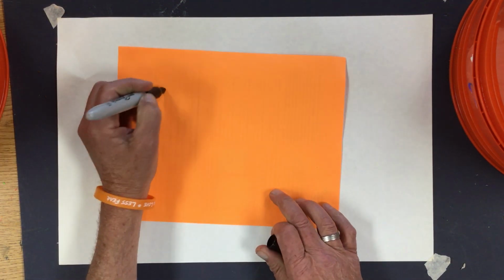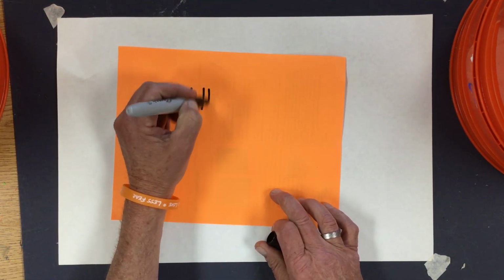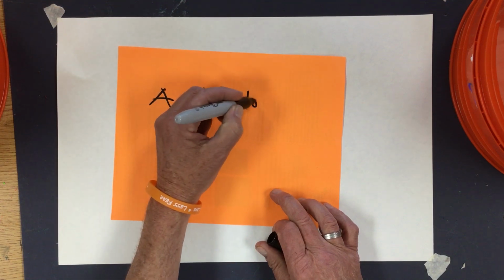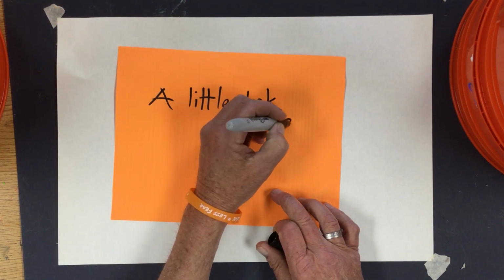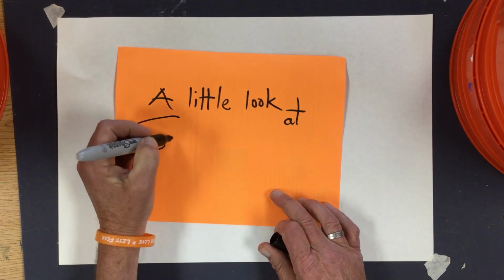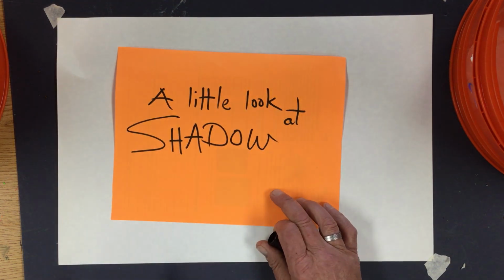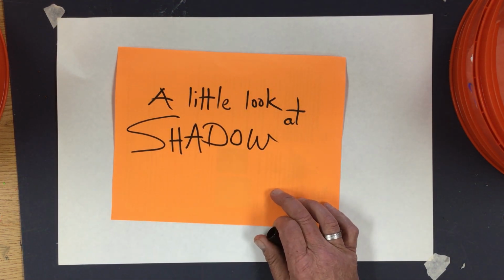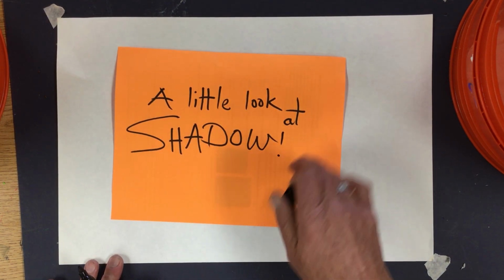Mr. Z's Drawing Lesson--A Little Look at Shadow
In this video, art teacher Dave Zander demonstrates a very simple use of shadow.